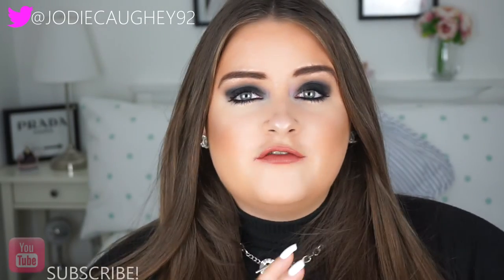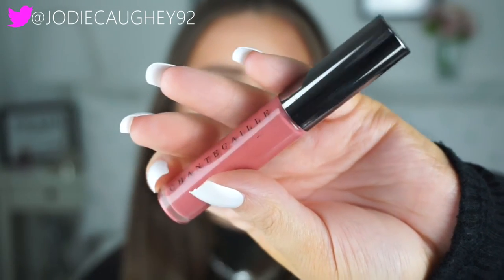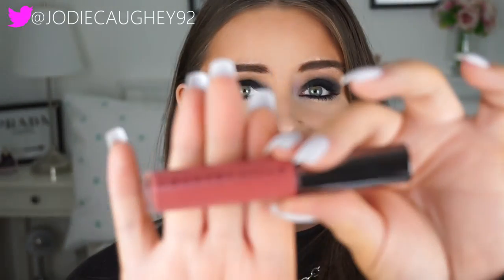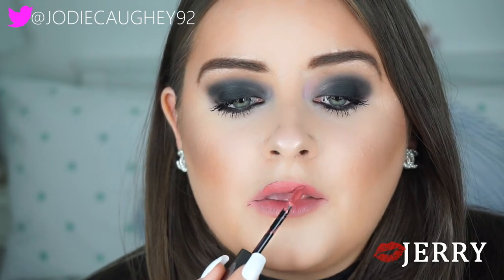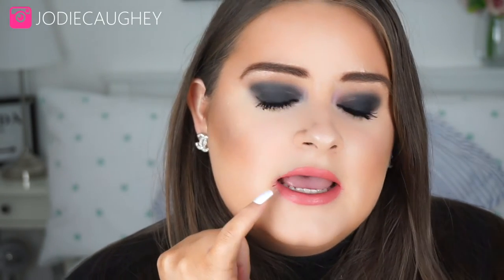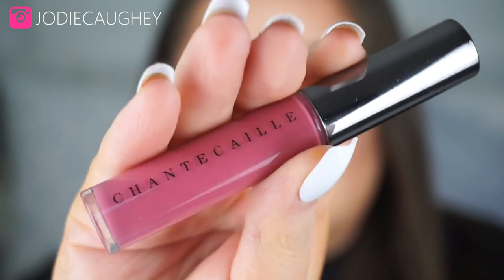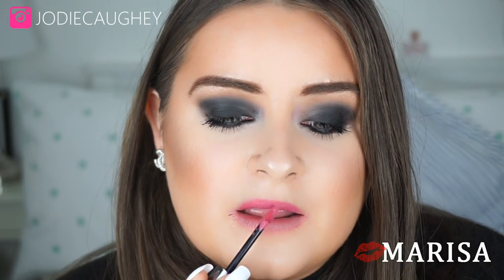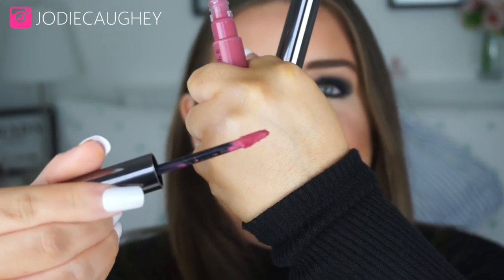CHANTECAILLE MATTE CHIC LIPS *NEW 2017 ♡ LIP SWATCHES & REVIEW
Hi Guys! Here I have new CHANTECAILLE Matte Chic Lips for Spring 2017! I'm swatching new shades Jerry & Marisa. These new Chantecaille matte lips have a velvet smooth finish. These Chantecaille matte chic lips are perfect for spring! I hope you enjoy my review and lip swatch of Chantecaille's new Matte Chic Lips.
Jodie xx

More Chantecaille Matte Chic lip shades (Suzy, Carmen, Dovima, Dorian, available

What I'm Wearing:
Top: H&M
Nails: Primark
Lips: Chantecaille Matte Chic Lips

Hi Guys! I'm Jodie, just a regular gal from Scotland. I have a huge passion for makeup and love doing videos on YouTube! On my channel you will find a variety of videos such as; makeup tutorials, beauty and fashion hauls, reviews, first impressions, lip swatches, routines and the occasional chit chat vlog. I love sharing my tips and tricks to help other lovelies out there. I hope you like what you see on my channel.
xo, Jodie